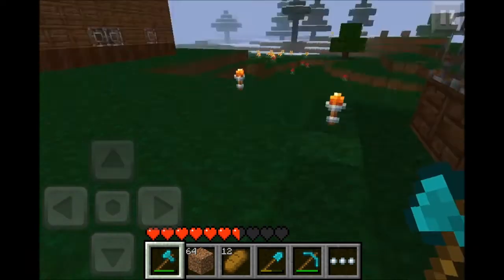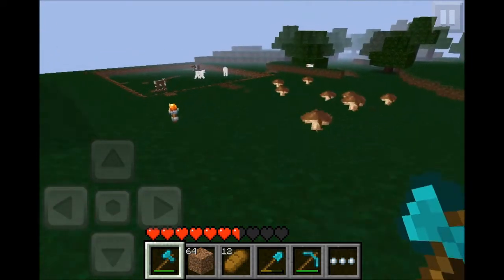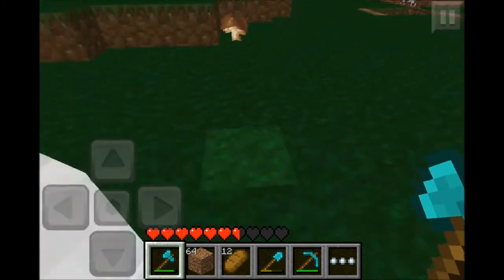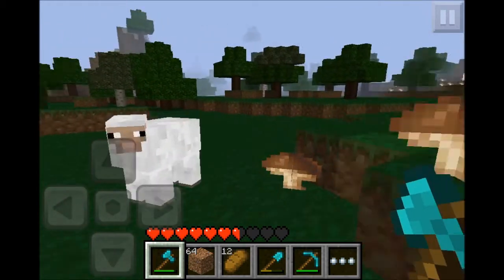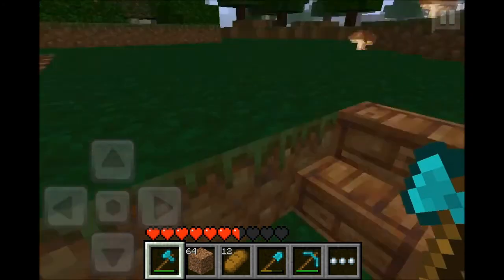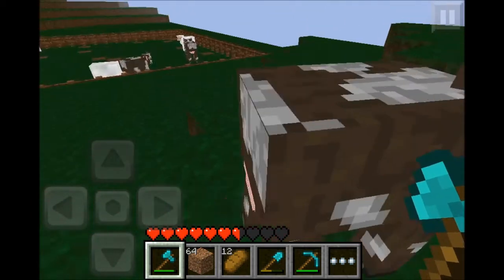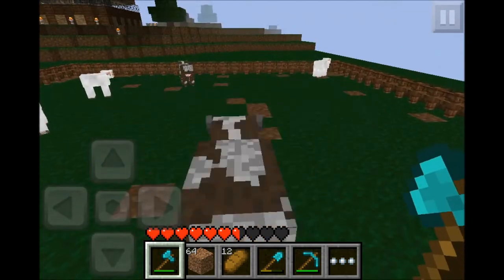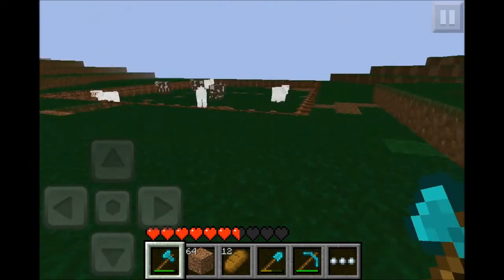Minecraft PE episode 15: animal abuse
I abuse animals by trying to get them into my animal farm. other youtubers: waedvcdcuo, MrjmalBro, nomnomwatermelon, xRmgtv.